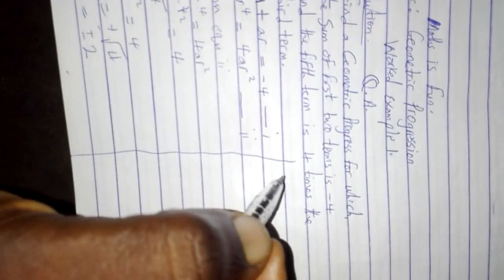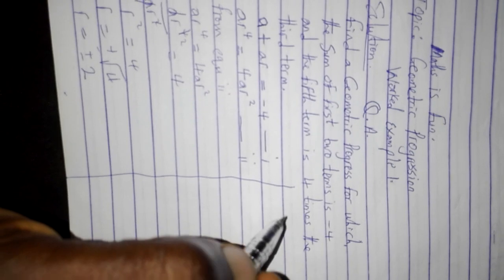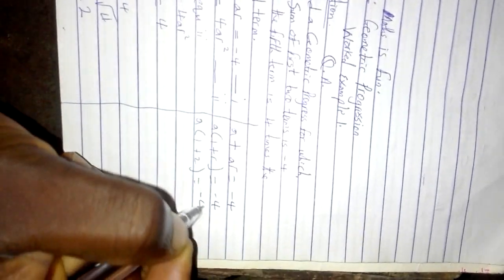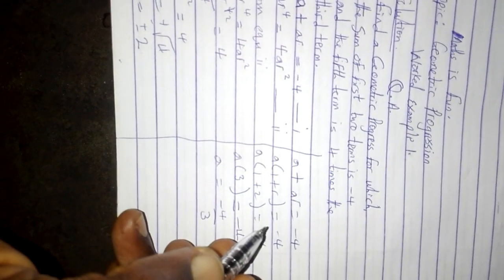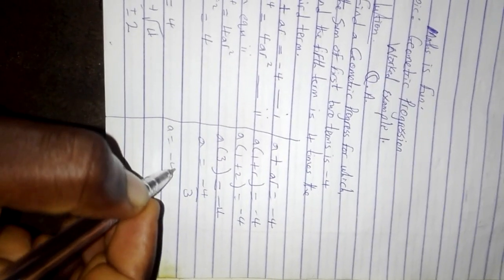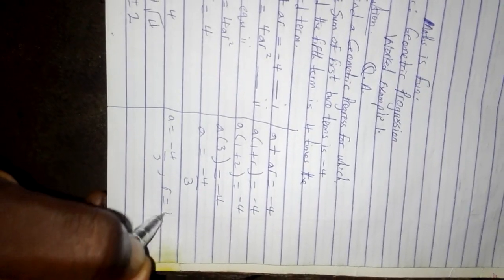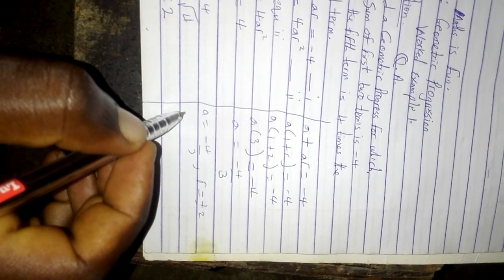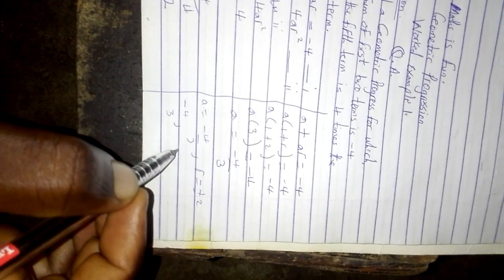Geometric Progression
Geometric Progression (GP) is a type of sequence where each succeeding term is produced by multiplying each preceding term by a fixed number, which is called a common ratio. This progression is also known as a geometric sequence of numbers that follow a pattern. Example: 2, 4, 8, 16, 32, ... is a GP having a common ratio of 2.

The geometric progressions can be finite or infinite. Its common ratio can be negative or positive.